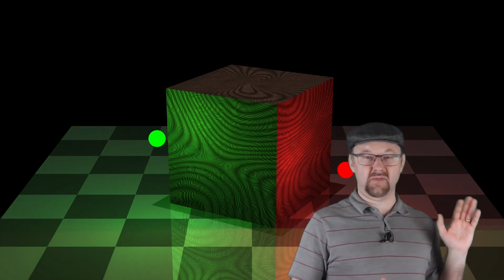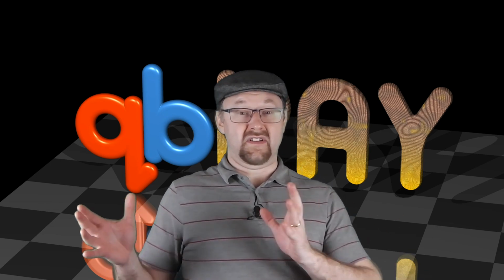Ray Tracing [C++ & SDL2] - Building a useful ray tracer (Episode 20)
As this is Episode 20 of this series, I wanted to do something a little different and focus on where we have come with the series and where I plan on taking it from here.

As mentioned in the video, the link for the full Ray Tracing series playlist is here:

We still have a bit to cover for the basics of ray tracing and I plan to go on to look at path tracing and, my personal favourite technique, photon mapping as well. So, lots to come that will hopefully be of interest!